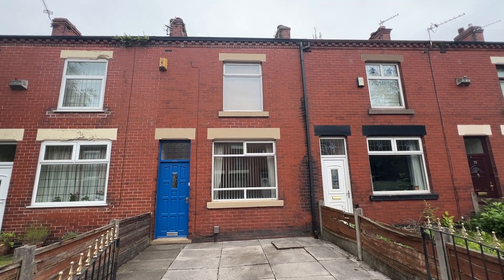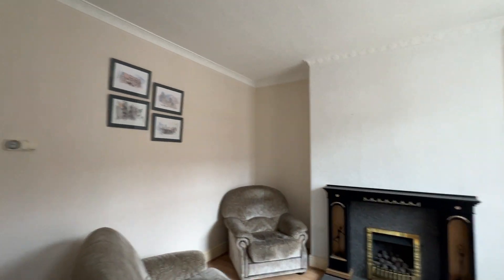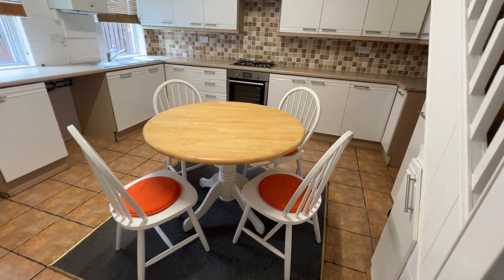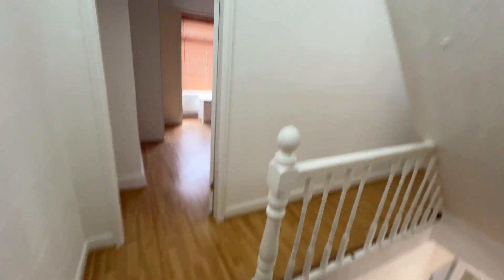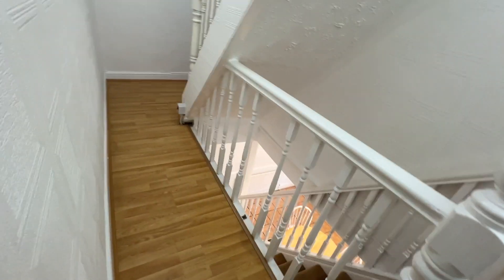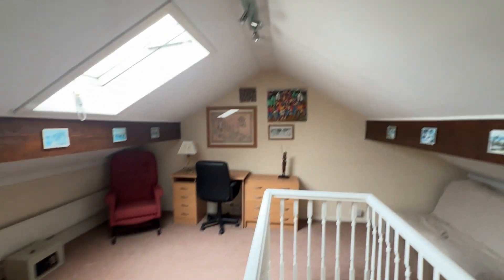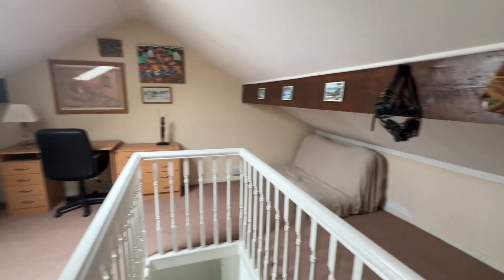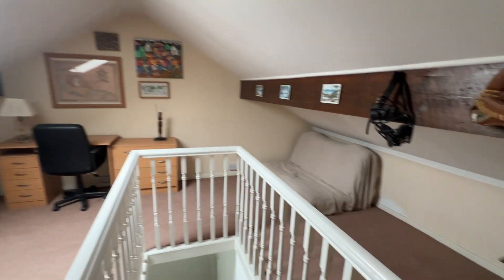Harrowby Street, Farnworth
Offered to the market with no upward chain and early vacant possession if required, Cardwells Estate Agents Bolton offer to the market this very well presented mid terrace property on Harrowby Street in Farnworth, in close proximity to excellent amenities, the local hospital, nurseries and schools, with excellent transport links via the A666 motorway network.

Warmed via a Worcester Bosch gas combination boiler and uPVC double glazed the property briefly comprises: Entrance vestibule, lounge with feature fireplace and surround with inset living flame gas fire, dining kitchen, landing, two bedrooms , the master being fitted and a three piece shower room on the first floor and there is a useful loft room with built in eaves storage. To the outside is a dropped kerb providing off road parking to the front and there is a large enclosed rear garden with a rolling shutter door providing additional off road parking if required.

Viewings can easily arranged by ringing Cardwell estate agents Bolton on 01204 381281 or via email at . Please watch the online walk through video prior to booking your personal inspection